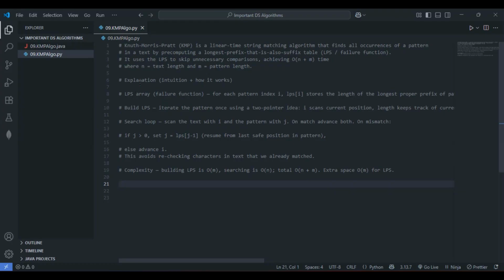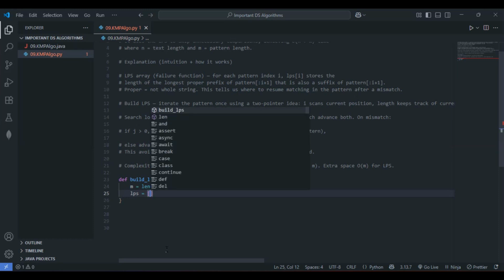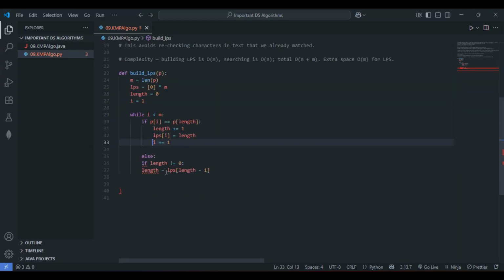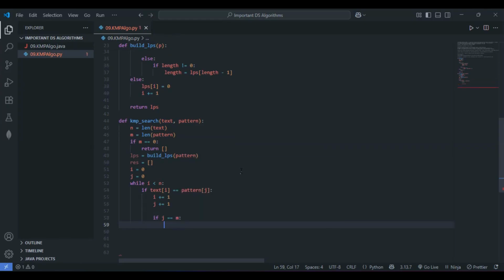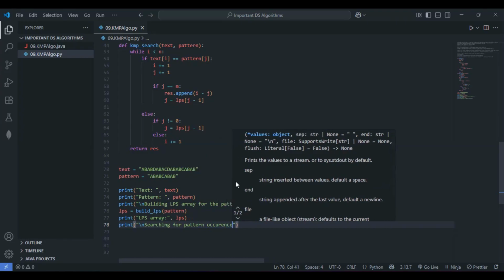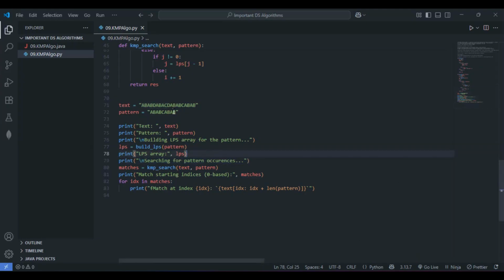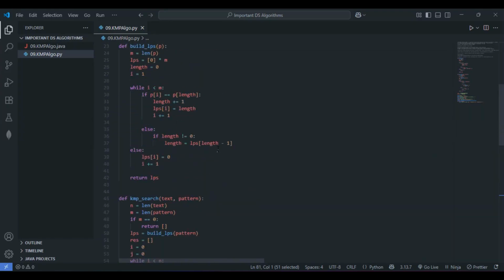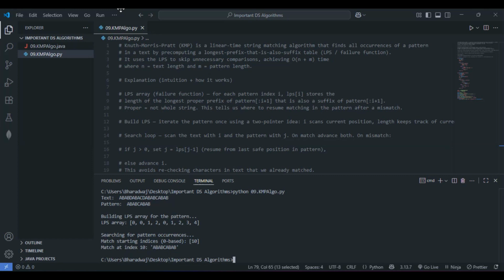9. KMP Algorithm in Python